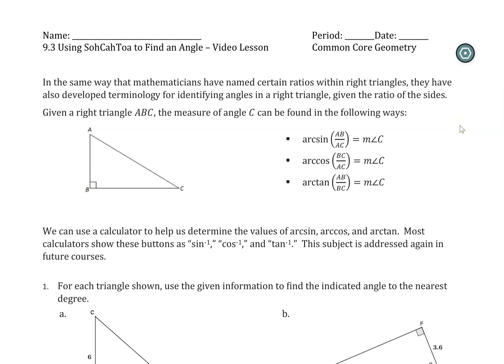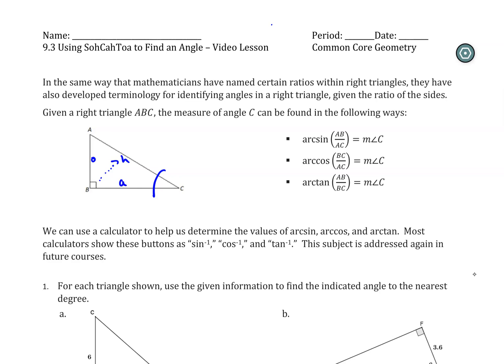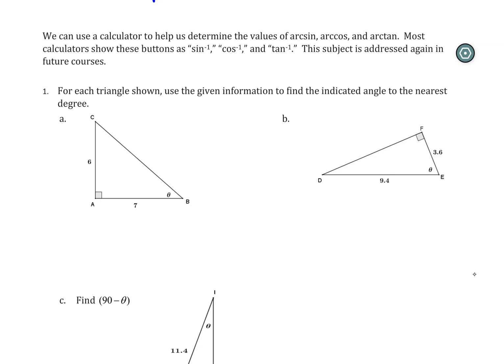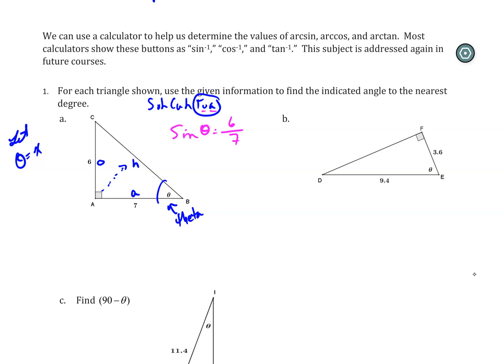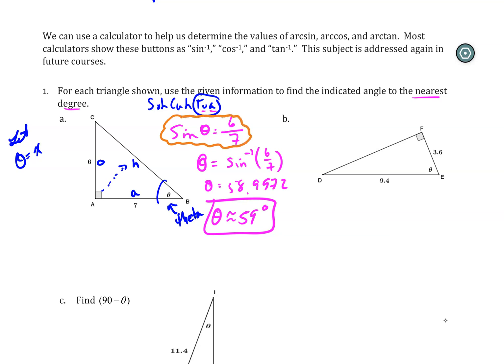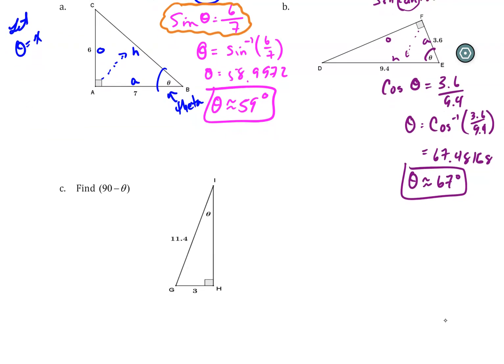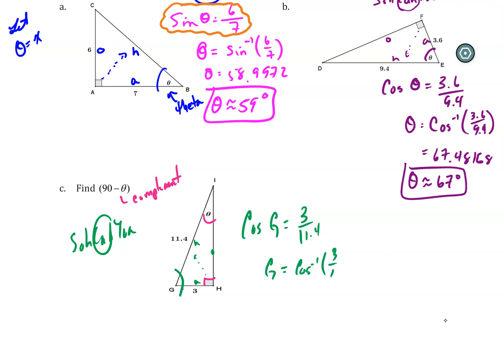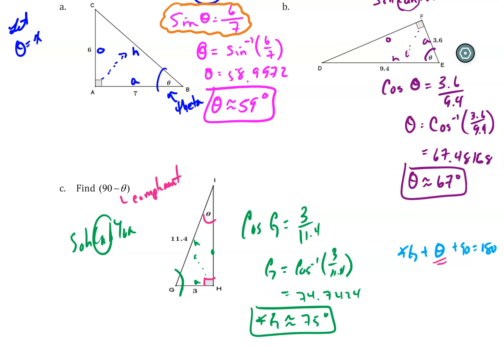9.3 Using SohCahToa to Find an Angle - Video Lesson